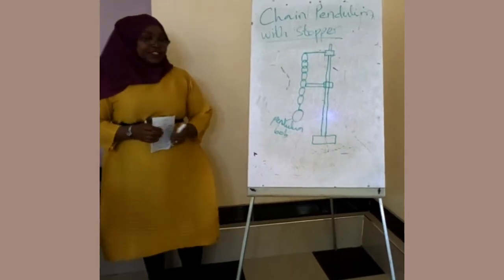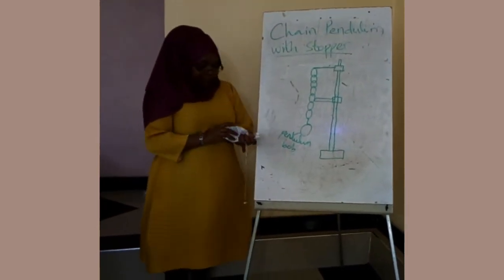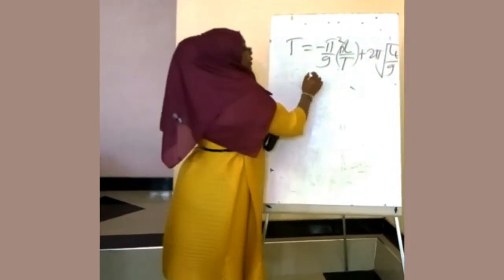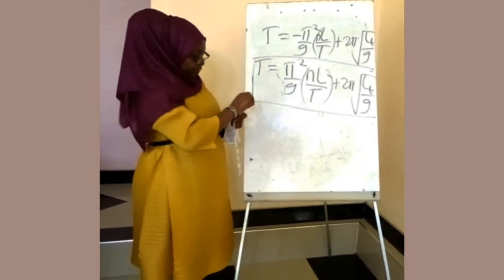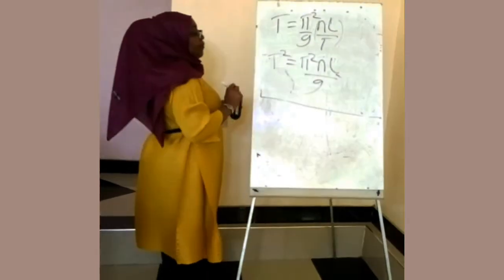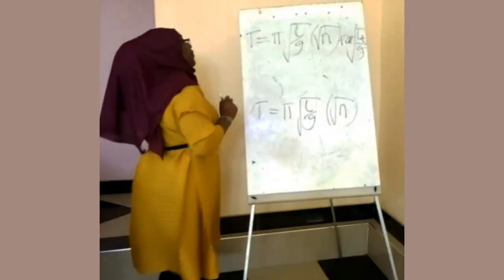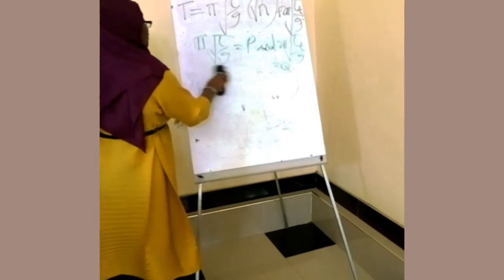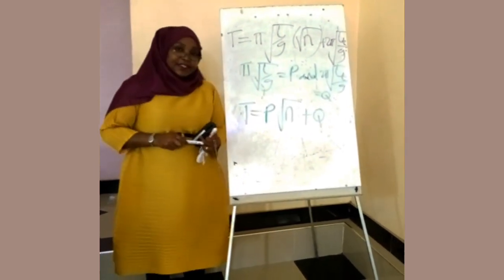Chain pendulum with stopper